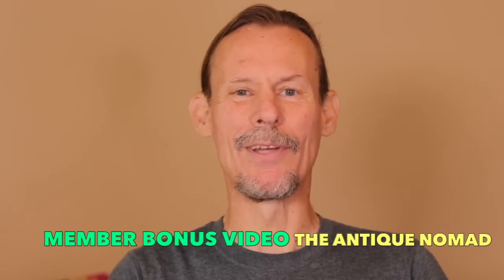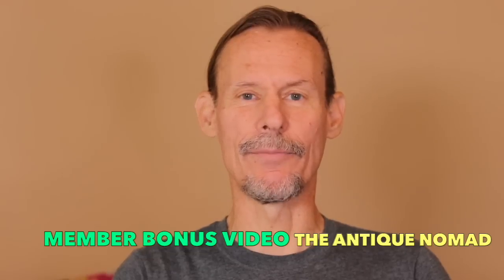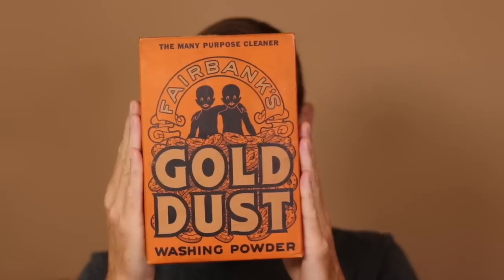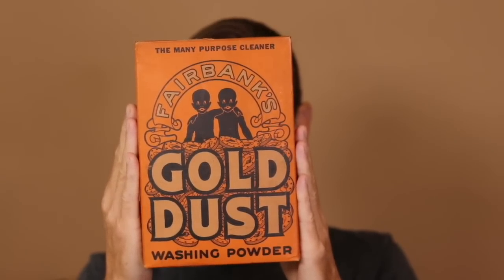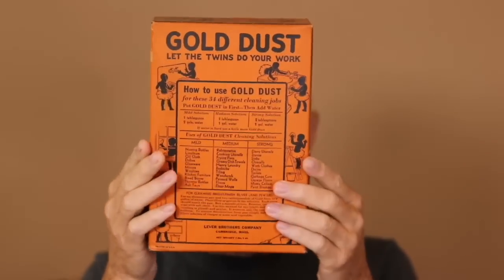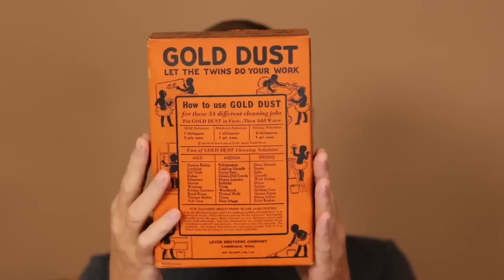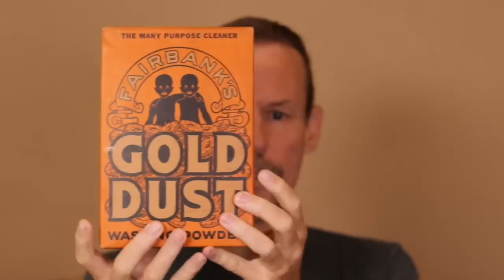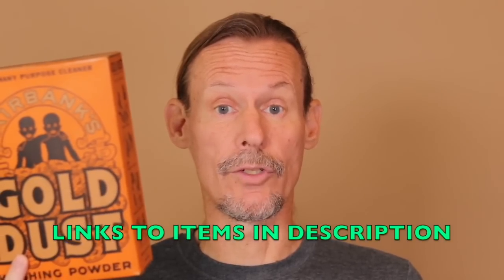For Sale on EBAY! | RESELLING VINTAGE & ANTIQUES for Profit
20 Cool VINTAGE EBAY Listings | RESELLER VLOG | How Will They Do?

This month's bonus video starts with a visit from Santa! This 1950s visage of St. Nick is the first of 20 items we're selling and sharing with you on eBay while you watch. Art glass, money cases and an expensive box of soap are among the goodies we've set aside for this special show-and-tell while we list them on eBay auctions for sale.

Stories abound in this episode, from how a Jim Crow era logo swept American culture to Mickey Mouse taking on his adversaries. We even remember a fellow whose proclivities towards selfies were his undoing.

We so greatly appreciate the members whose contributions allow us to make this bonus footage for you each month, and we're proud to let them have first view.

GOLD DUST TWINS

FOSTORIA CROWN

BOB CRANE

TRIBAL DOLLS

MURANO COOLIE

HULL BUTTERFLY

MICKEY MOUSE

SPEEDY IN OZ, 1ST ED.

SPEEDY IN OZ, LATER ED.

RRP CO. ASHTRAY

TED JOHNSON

ALASKA EMBROIDERY

KEEP ON TRUCKIN'

LUSTER SAUCE POT

SHAWNEE GAZELLES

MADDUX FLAMINGO

SEATTLE FAIR PEN

MONEY CASE

☀️  BTC: bc1qhcx6e3gp5kxv3rx696mhmsqfe0pv3chvpps0ku
☀️  ETH: 0xBbddAF1231944e7E6D0EA097Cb0609F1640537eF